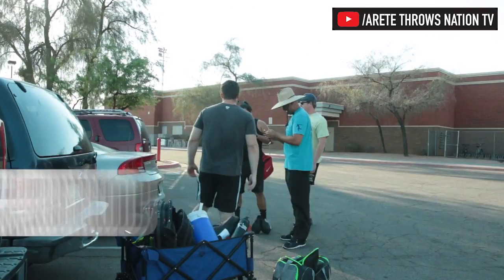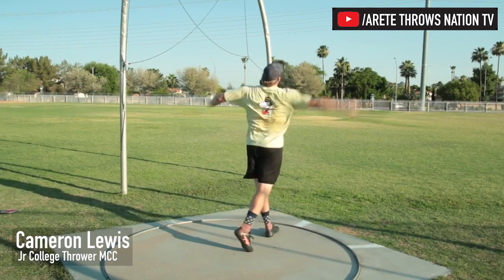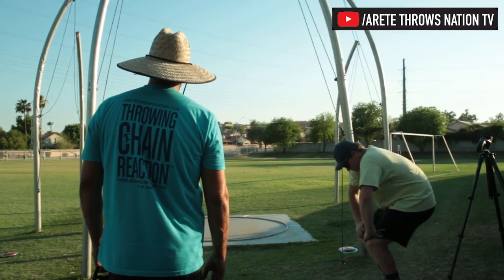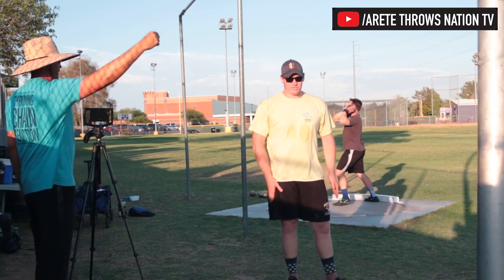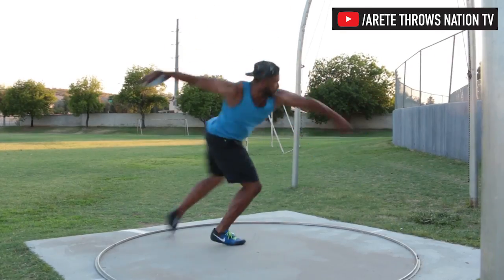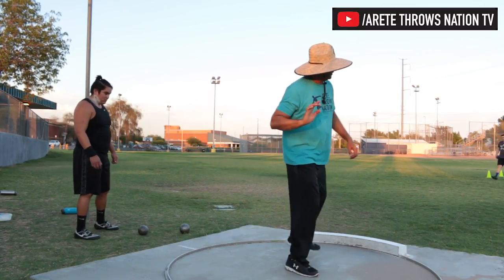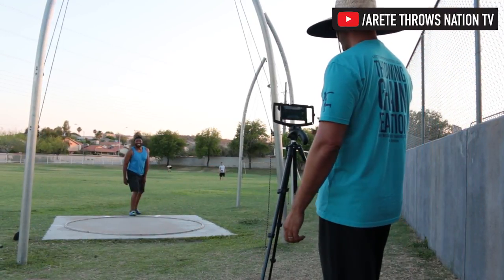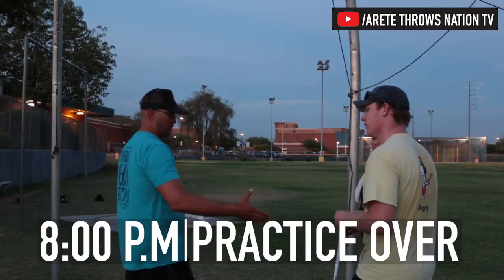US Championships Prep while Off Season Begins | Arete Throws Nation | LOVETHEGRIND 008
Arete Throws Nation Discus Thrower, Jason Harrell, -prepares for the 2017  US Track and Field championships in 120 degree weather in his final days before heading to Sacramento, CA. On the same day 1 junior college thrower and 2 incoming college freshman prepare for the jump to the college level throwing the 16# shot Put and Overweigted 3K  stells bars for the discus.

It was a scorcher, and the heat had everyone lethargic early in the practice, including Coach Johnson.

Take a peak into throws training in 120 degree weather. When you LOVETHEGRIND you do whatever it takes.